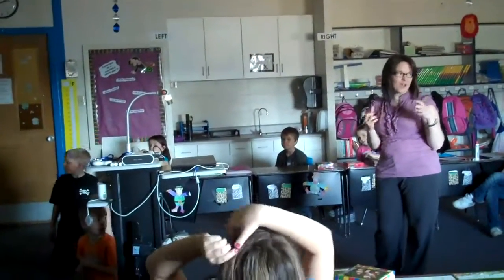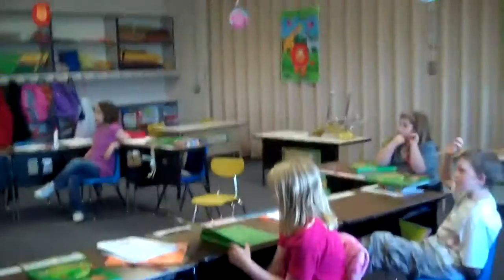Science Mini-Teach 2:Weather